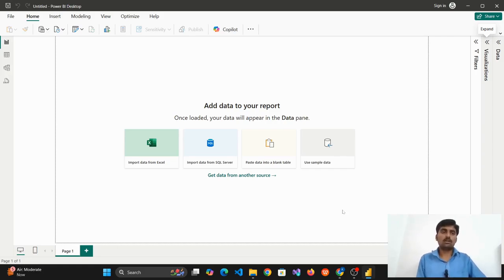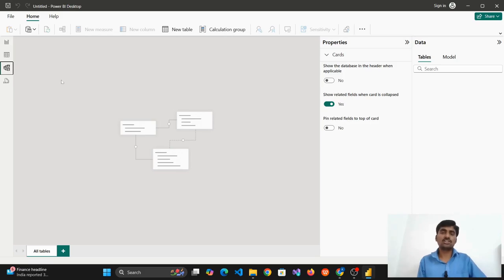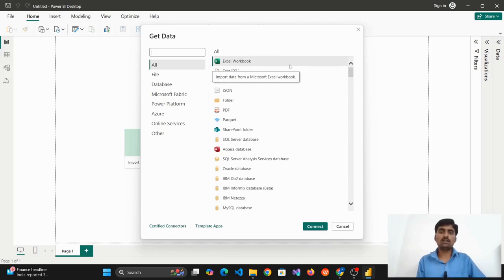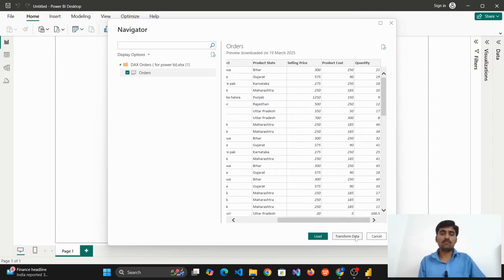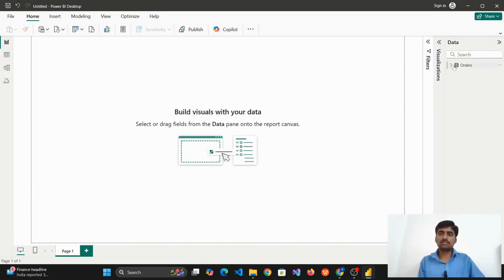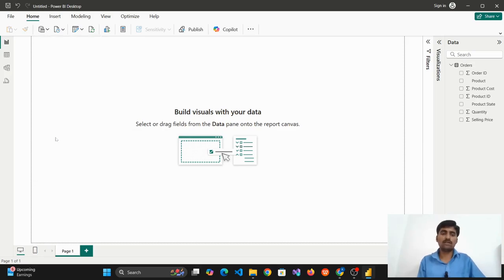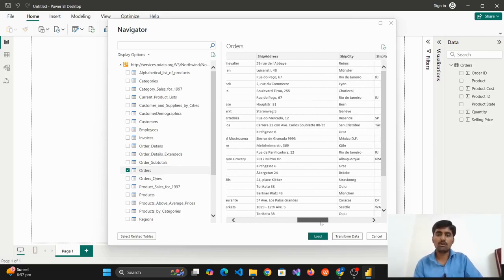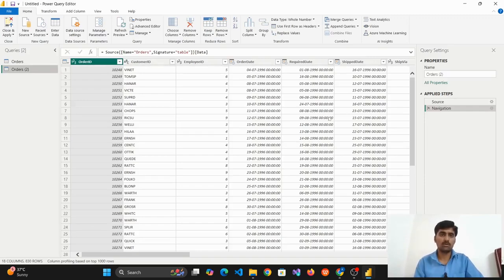Business Intelligence Practical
Title:- Import data from different Sources and load in targeted system